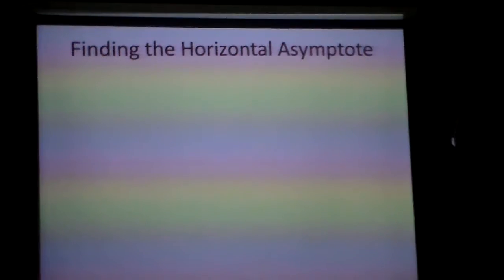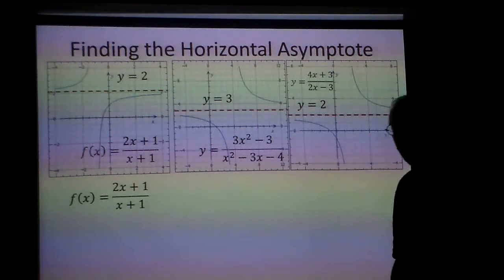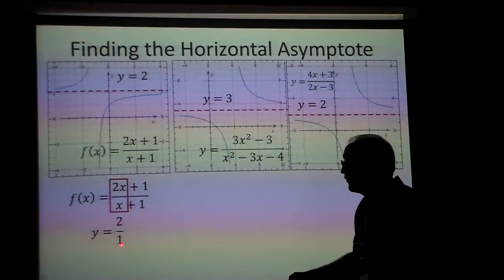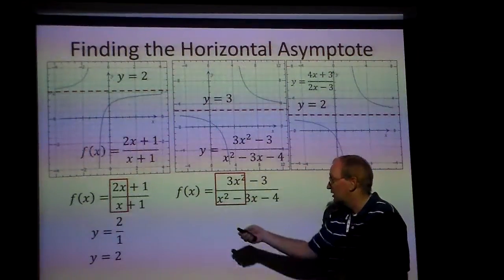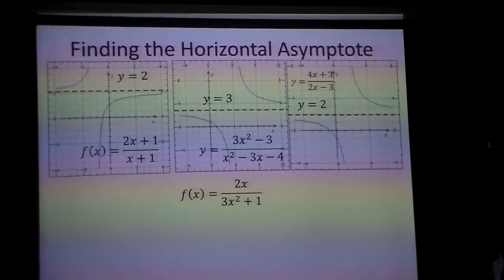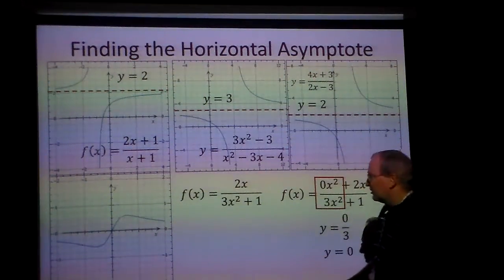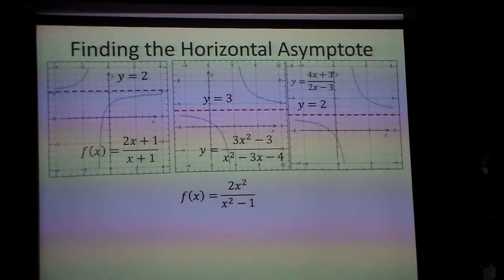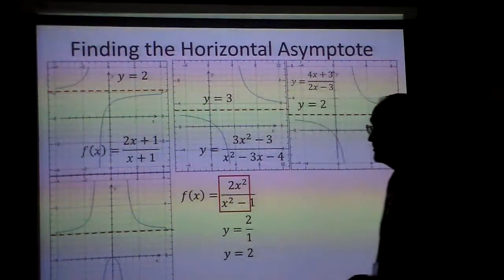Rational Functions Finding Horizontal Asymptotes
How to find the horizontal asymptote of a rational function.